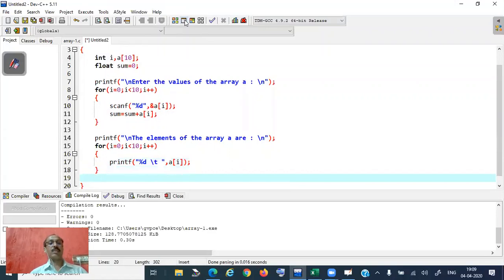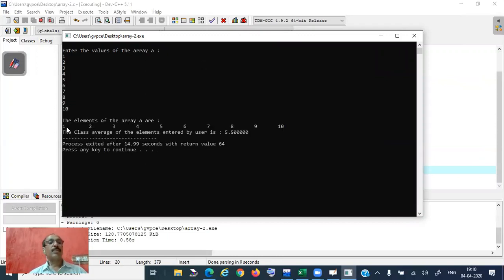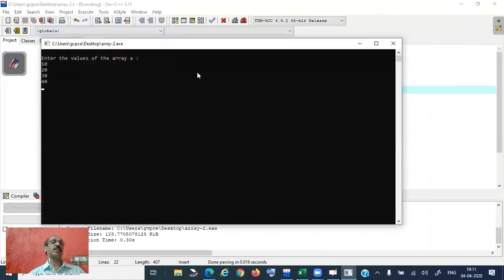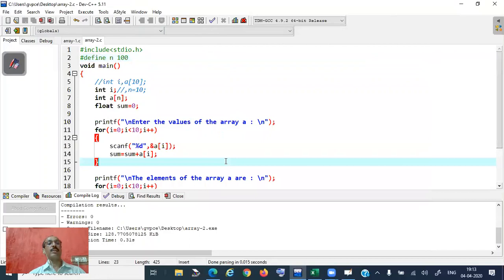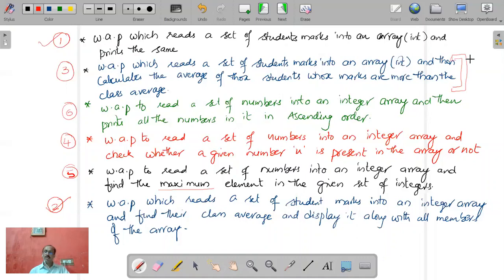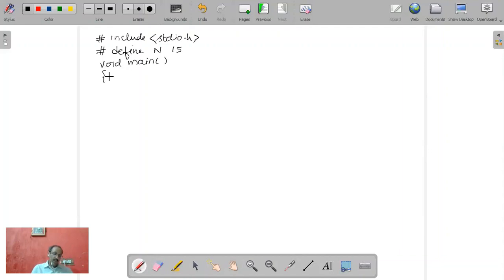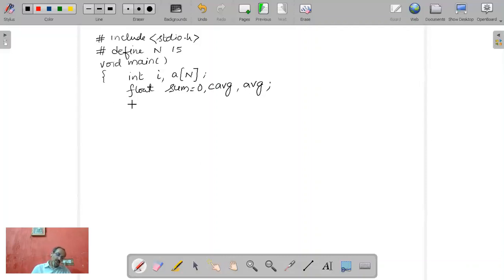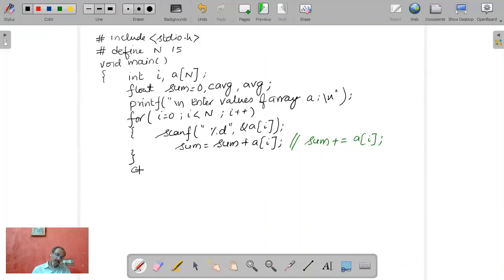Arrays Class 2 6